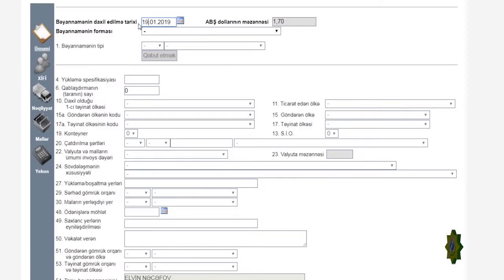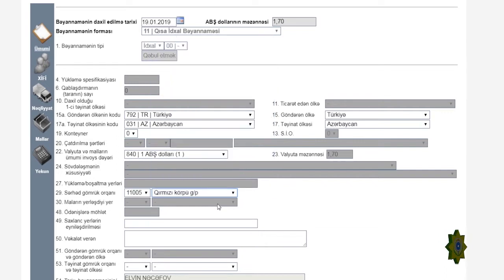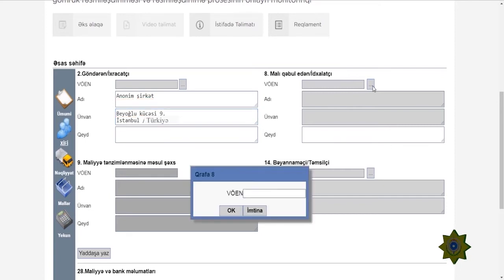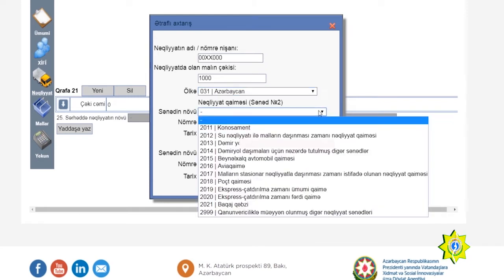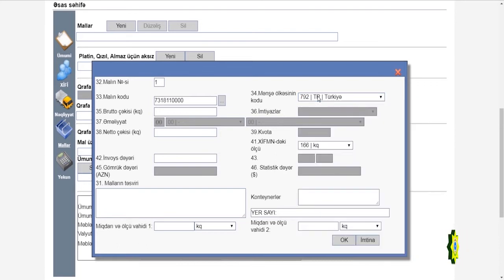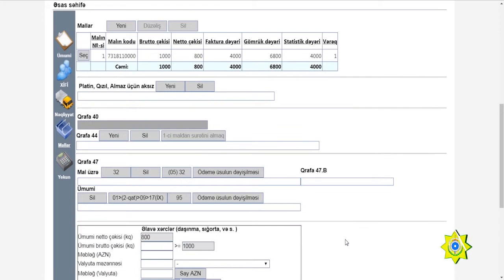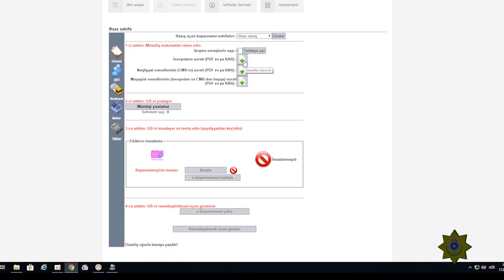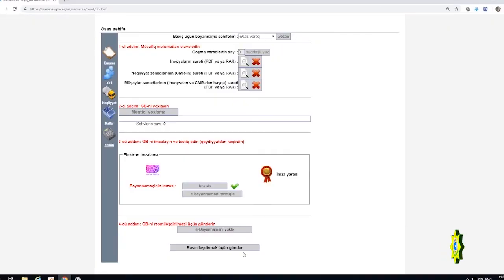Rules for filling out the Summary import declaration (VIDEO)